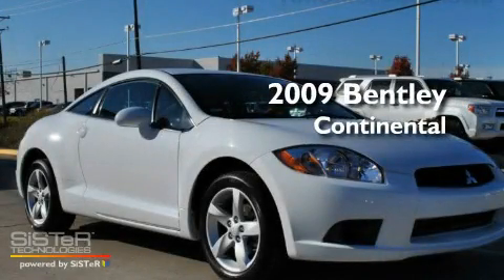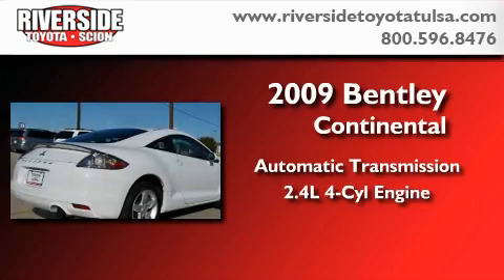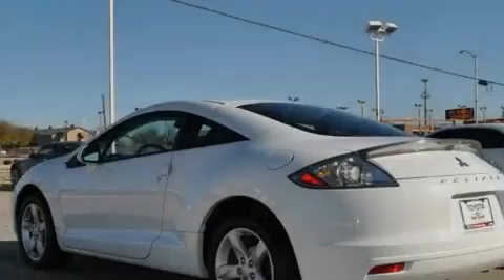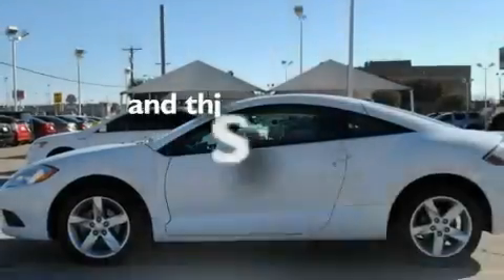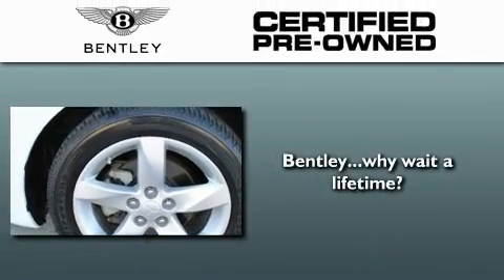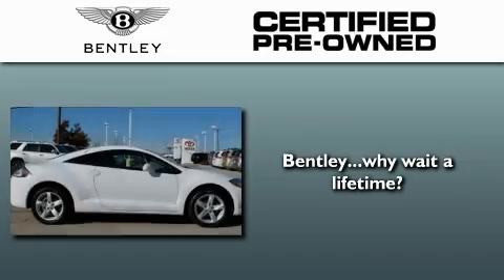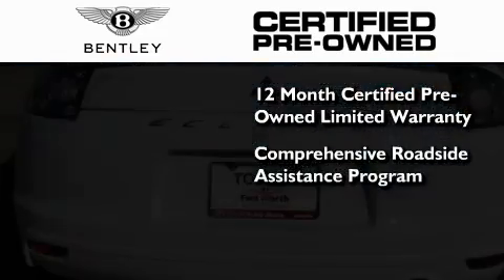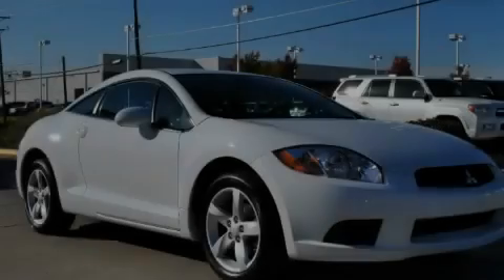2009 Bentley Continental Tulsa OK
We are proud to present this 2009 Bentley Continental.

 Year: 2009
 Make: Bentley
 Model: Continental
 Engine: 2.4L I-4 cyl
 Trans.: Automatic
 Exterior: White
 Miles: 43,765
 Interior: Gray

 6868 East B.A. Frontage Rd.

 2009 Bentley Continental Tulsa OK